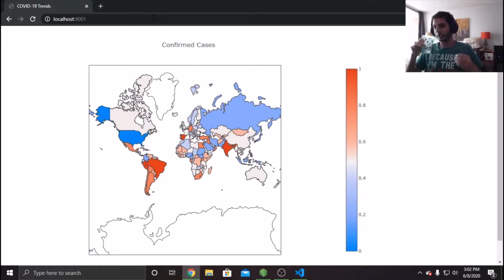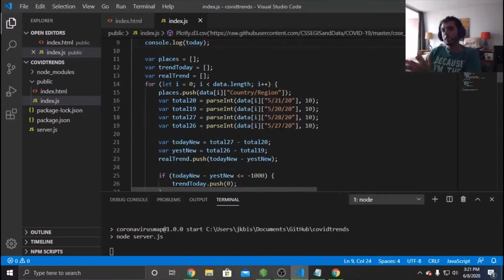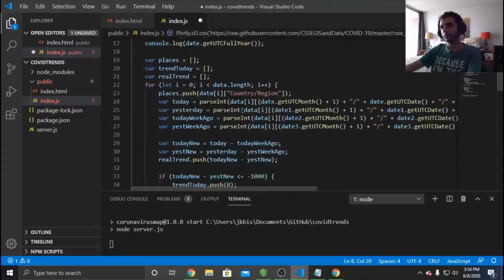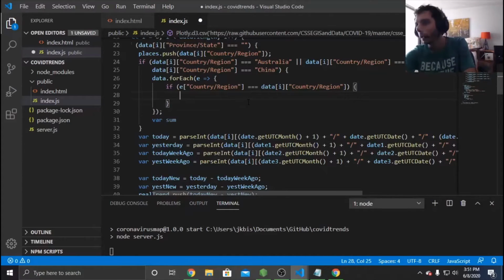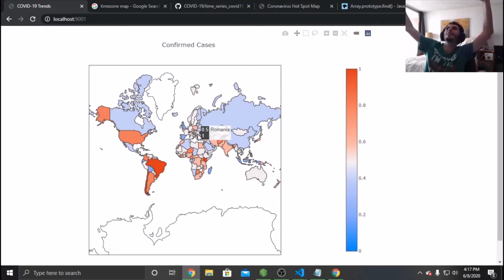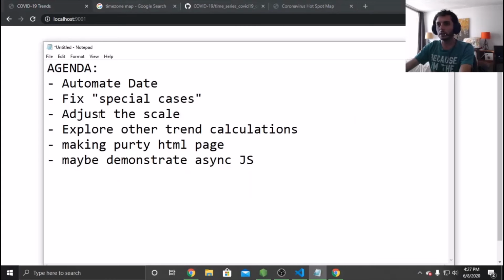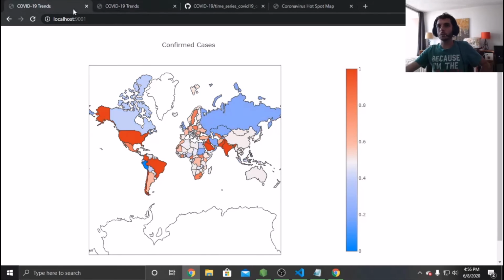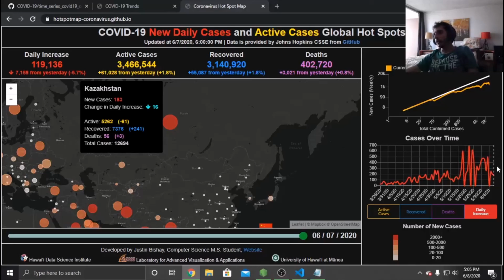How to Push Buttons Good: Data Science with COVID-19 (Part 2)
Second part of my data science demo with a COVID-19 daily cases trend map.